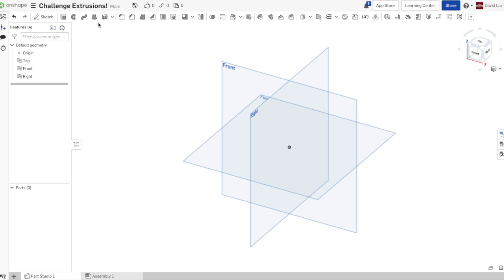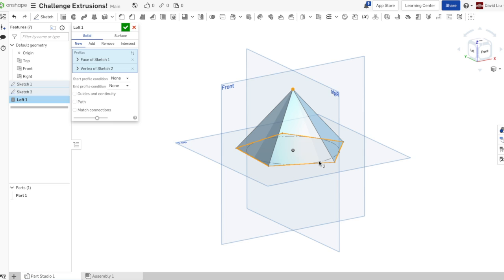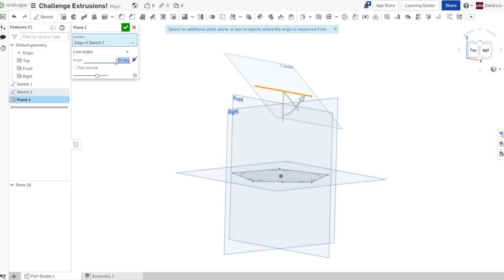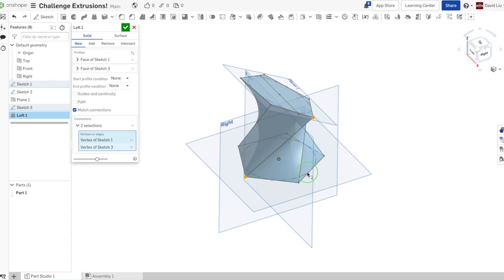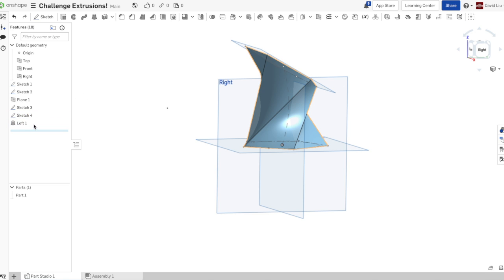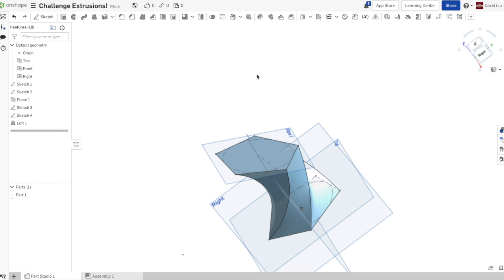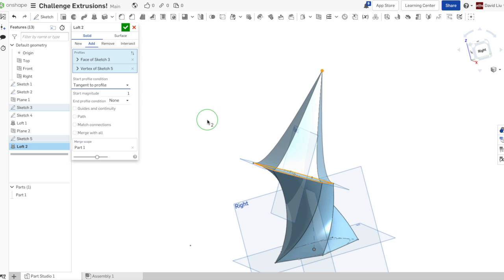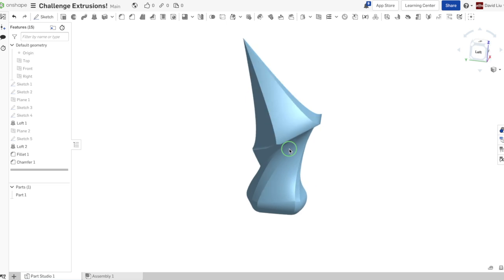Challenge Video 2 - Lofts